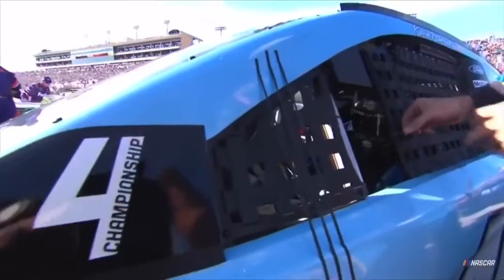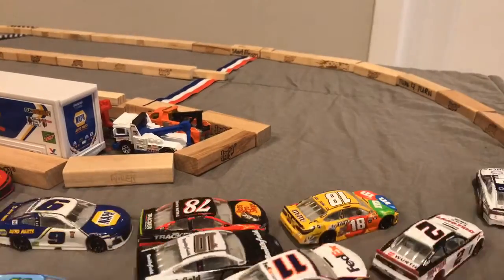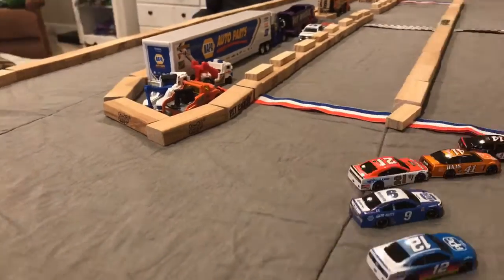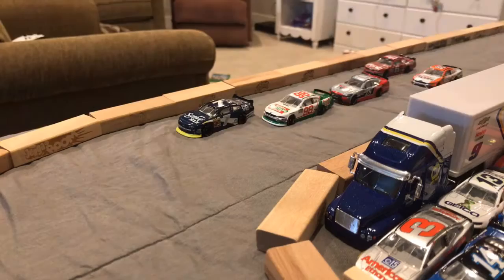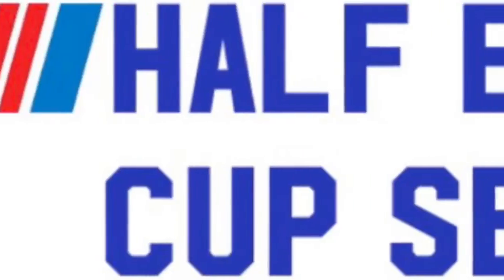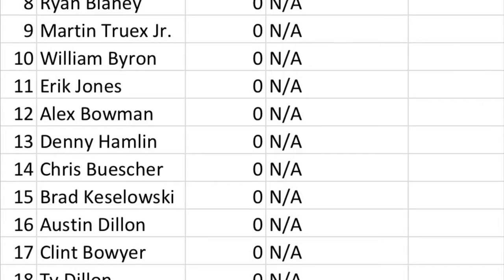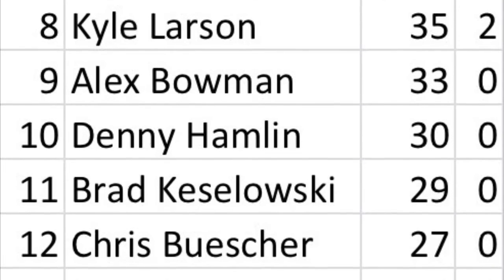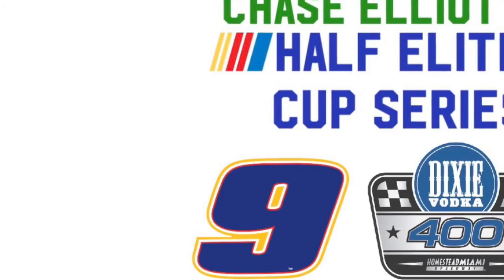Half Elite Cup Series S1 R3: Dixie Vodka 400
Hello and welcome to Homestead-Miami Speedway for the Dixie Vodka 400! It’s no longer the championship race, but it’s still going to be an exciting one! Tune in to see who wins, and locks in their spot in the HECS playoffs! Remember to tune in for the next race: The Busch Clash at Daytona. We will be going to Daytona for speedweeks and, eventually, the Daytona 500! Bye!